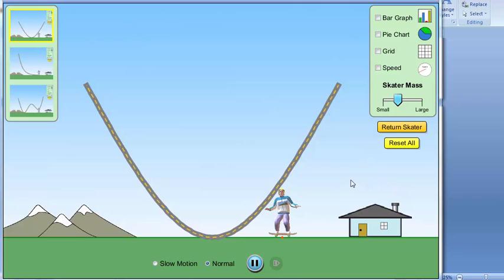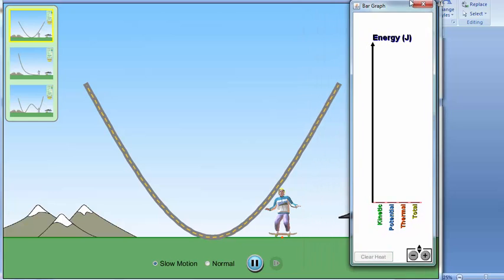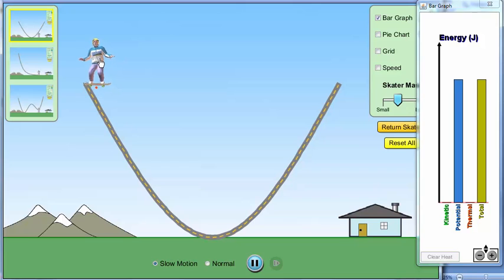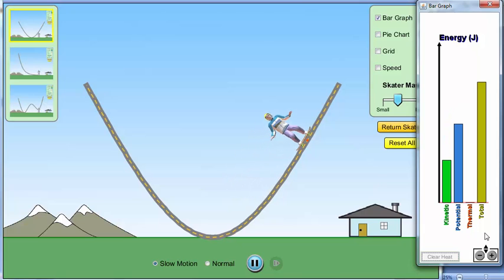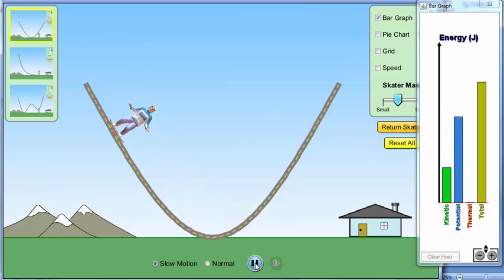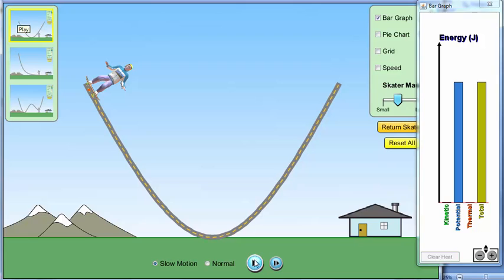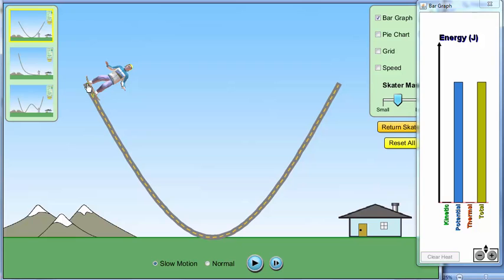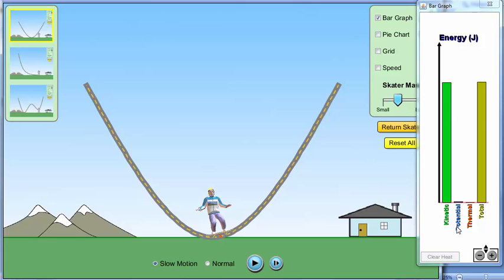Energy Skating Park Basic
Use this energy skating park to inquire into principle of conservation of energy.